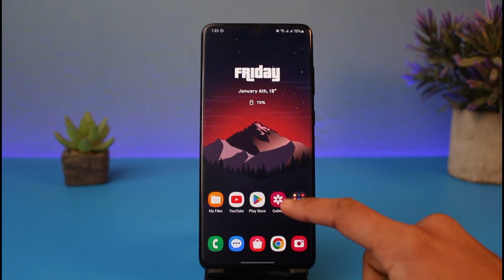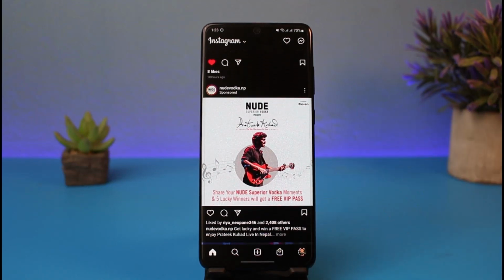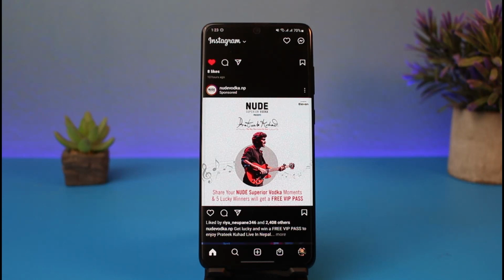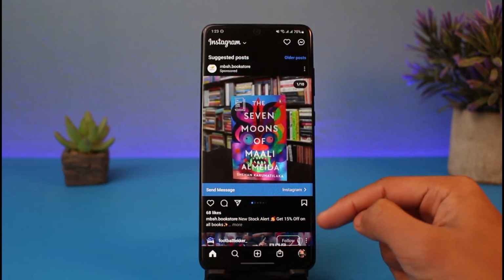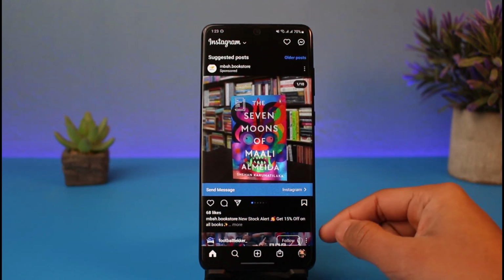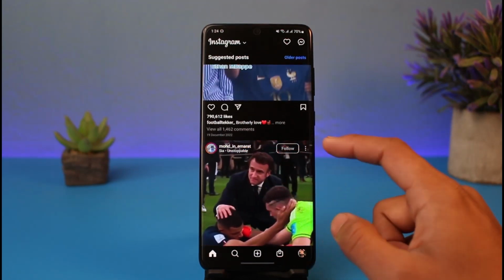How to View Private Account on Insta !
In this tutorial video, I will quickly guide you on how you can view your private account on Instagram. So make sure to watch this video till the end. We try to be responsive to as many questions as possible.

►  Chapters:
0:00 Introduction
0:15 How to View Private Account on Insta
0:41 Alternative Solution
1:26 Conclusion